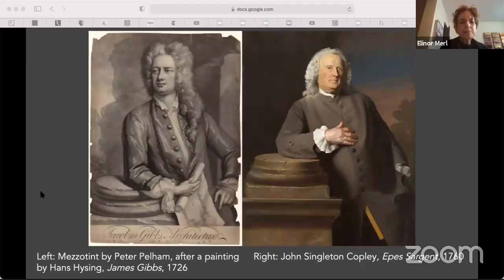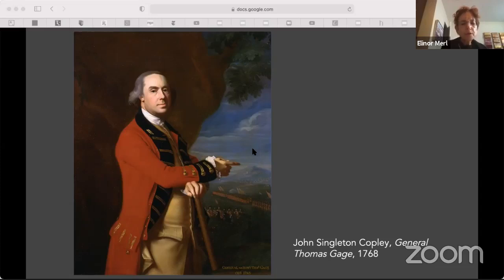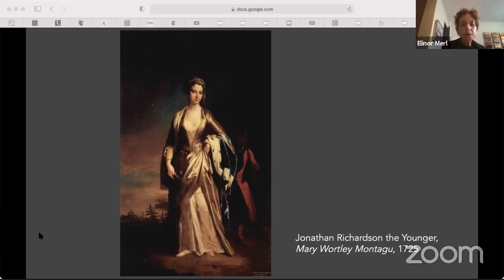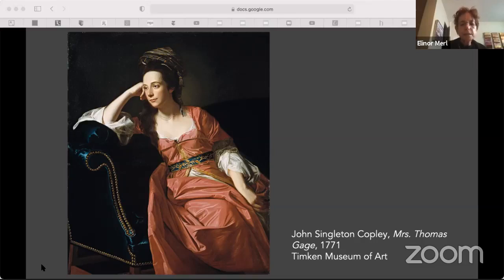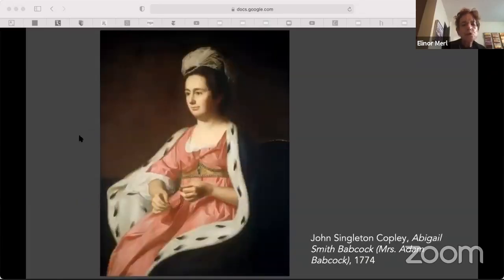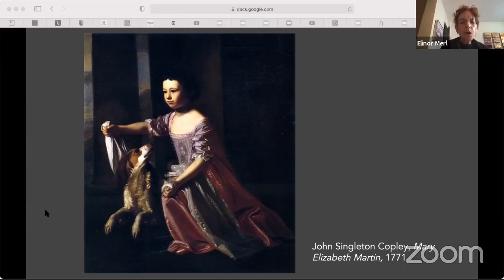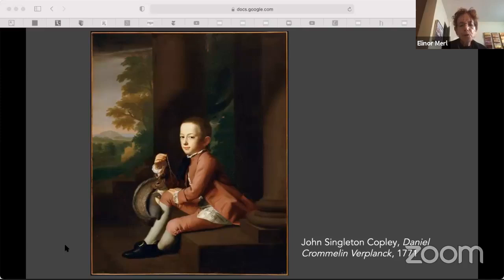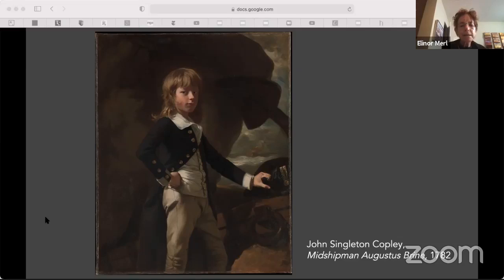Three Centuries of Portraiture - John Singleton Copley's New York Portraits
Thank you for joining us today. Please leave all questions for the end and place them in the chat.

Portraits. Today we take them for granted, but from the fifth to the fifteenth century - for much of medieval history - discrete portraits of individuals were a rarity, a form reserved for rulers and historic figures. Only in the fifteenth century did European artists, working both north and south of the Alps, once again begin to produce independent portraits of men and women.

Colonial America’s foremost portraitist left Boston for the first time in June 1771 on the invitation of New York's A-listers to paint their portraits. He extended his stay from three to six months and painted thirty-seven portraits. As a group, these works are of exceptional artistic quality and interest. Join Timken Docent Elinor Merl for virtual talks about portraits in the Timken collection.

This lecture series celebrates portraiture, taking a look at the works of Bartolomeo Veneto in 16th-century Italy, Anthony van Dyck in 17th-century Britain, and John Singleton Copley in 18th-century America.

2021:06:29